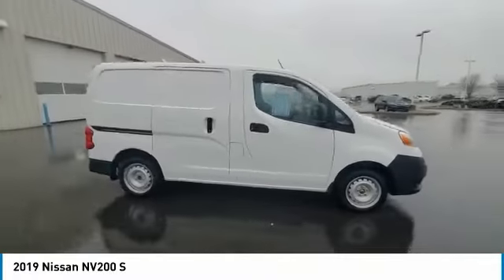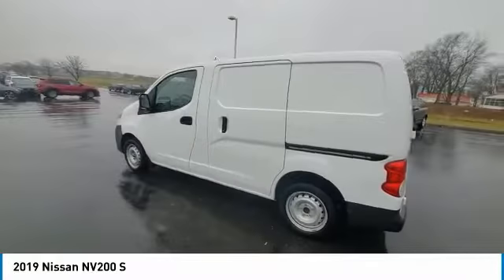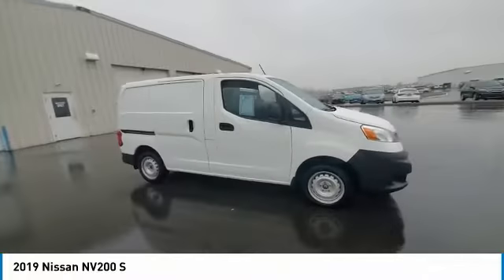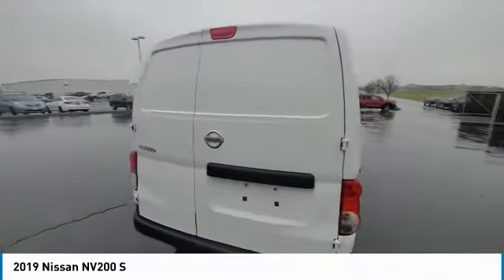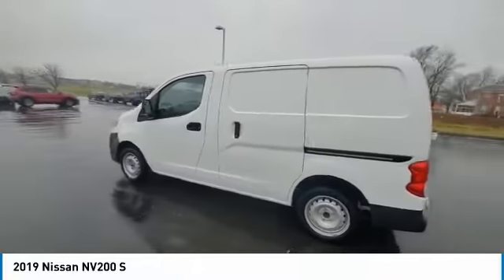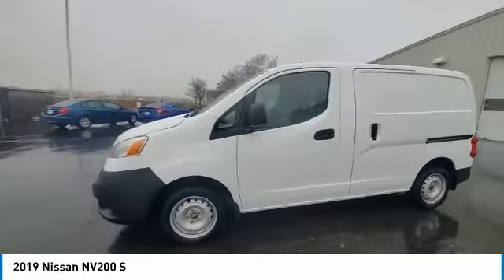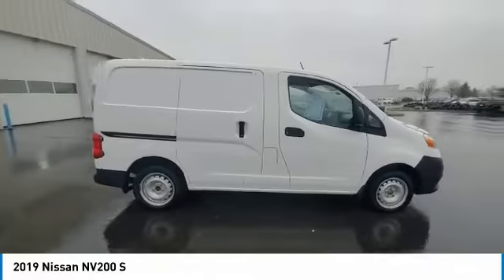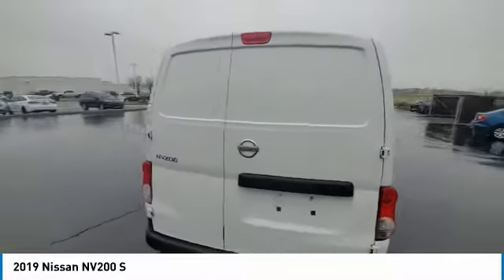2019 Nissan NV200 Marysville, Dublin, Delaware, Worthington, Marion, OH KK708381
Fresh Powder Used 2019 Nissan NV200 available in Marysville, Ohio at
2019 NISSAN NV200 Marysville, OH
Stock# KK708381

Honda Marysville
640 colemans Crossing Blvd

CARFAX VERIFIED 1 OWNER!!

*SERVICE & MAINTENANCE COMPLETED:* Stock# KK708381 FEATURES NO LESS THAN $205 IN PREVENTATIVE MAINTENANCE & SAFETY EQUIPMENT UPGRADES. Specifically this Honda Marysville 2019 Nissan NV200 Compact Cargo reconditioning process Included: Performed complete used car vehicle inspection, Performed oil and filter change, and Replaced wiper blades!

Of all the used cars for sale in Ohio this front wheel drive 2019 Nissan NV200 Compact Cargo S features an impressive 2 Engine with a Fresh Powder Exterior with a Gray Fabric Interior. With only 14,653 miles this 2019 Nissan NV200 Compact Cargo is your best buy in Columbus, OH.

*TECHNOLOGY FEATURES:* This 2019 Nissan NV200 Compact Cargo represents one of many of Honda Marysville used vehicles for sale in Columbus, OH and includes: AM/FM Stereo, Outside Temperature Gauge, Single-Disc CD Player

*STOCK# KK708381* Honda Marysville has this 2019 Nissan NV200 Compact Cargo S ready for a quick sale today. Don't forget Honda Marysville will buy or trade for your car, truck, SUV, van, motorcycle and/or ATV!

Honda Marysville of Marysville, Dublin, Urbana, Lima, Delaware, Marion, OH. You can also visit us at, 640 Coleman's Blvd Marysville OH, 43040 to check it out in person!

*MECHANICAL FEATURES:* Scores 26.0 Highway MPG and 24.0 City MPG! This Nissan NV200 Compact Cargo comes Factory equipped with an impressive 2 engine, an cvt with xtronic transmission. Other Installed Mechanical Features Include Power Windows, Traction Control, Tire Pressure Monitoring System, Intermittent Wipers, Tachometer, Variable Speed Intermittent Wipers, Power Steering, Trip Computer

*INTERIOR OPTIONS:* Marysville, Dublin, Urbana, Lima, Delaware, Marion, OH used car shoppers are lighting up the phones at our Marysville, OH dealership over these interior options: Air Conditioning, Bucket Seats, Reading Lights

*SAFETY OPTIONS:* If you're making a cross-town Columbus commute from Worthington to Grove City, you'll enjoy peace of mind with the following safety equipment options: Electronic Stability Control, Brake Assist, Head Restraints, Dual Air Bags, Overhead airbag, Speed Sensitive Steering, Occupant sensing airbag, Anti-Lock Brakes, Passenger Air Bag Sensor, Front Side Air Bags